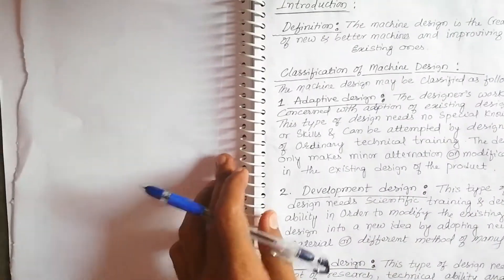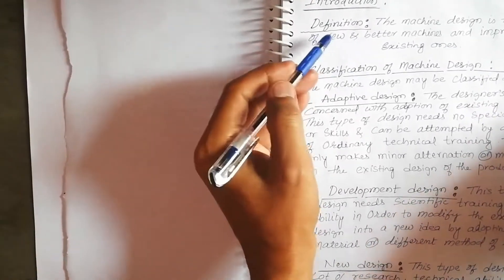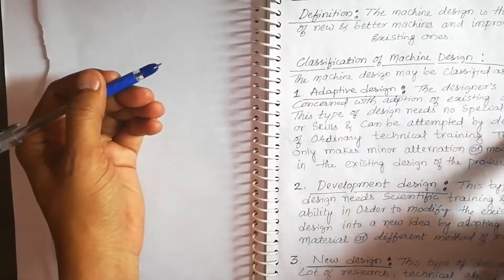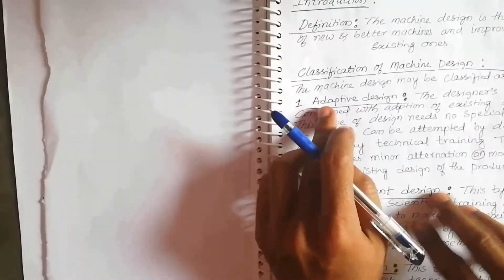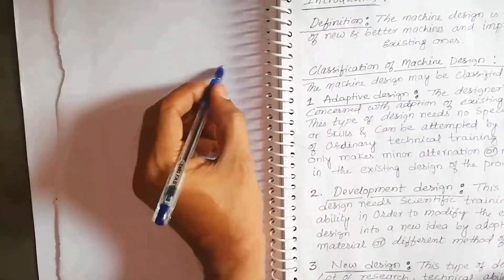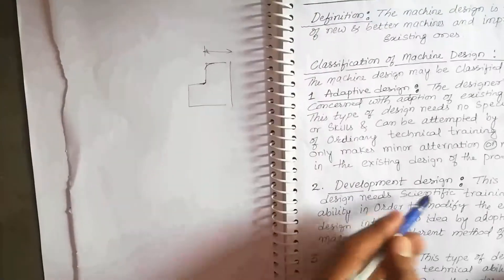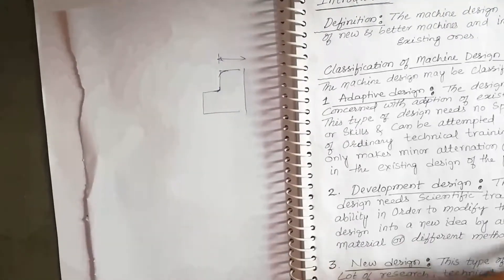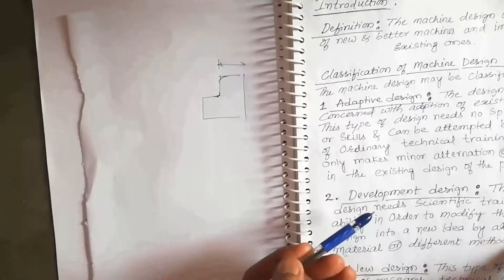Classification of Machine Design | Types of Machine design